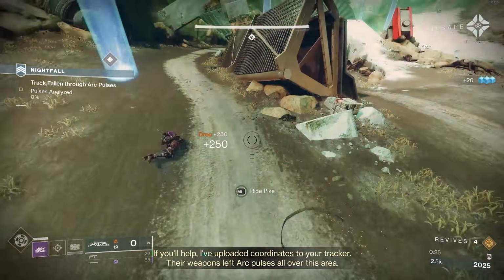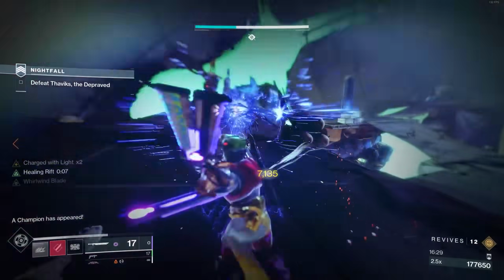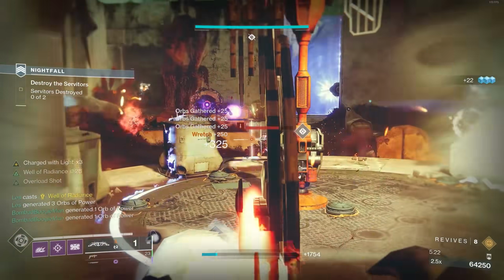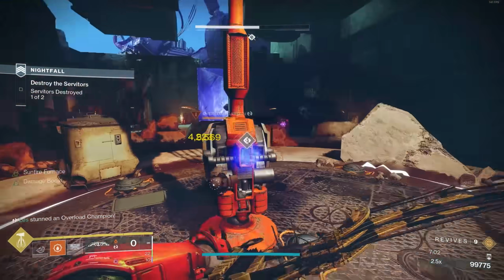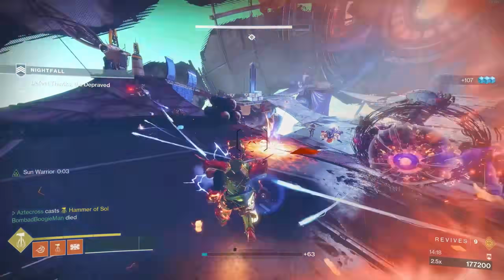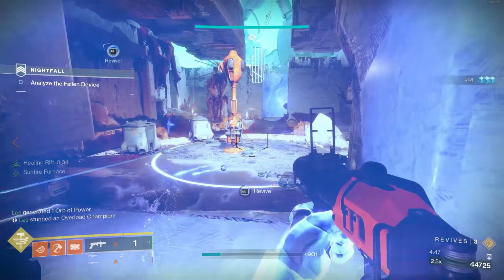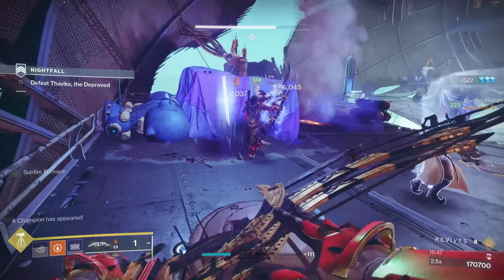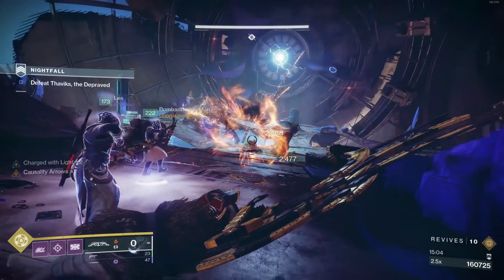Exodus Crash GRANDMASTER (Adept Comedian & Shadowprice) | Destiny 2 Season of the Lost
Exodus Crash is your Grandmaster Nightfall this week. Today we'll be walking through on how to complete this Grandmaster, what to use, and which strats were the best for Exodus Crash.

Timestamps:
00:00 Intro
00:32 Modifiers
00:48 Weapons
02:18 Method 1
03:15 Method 2
06:55 Nightfall Walkthrough
07:36 Middle room
09:36 Boss Room
Mellexin
WaterfallRush
Nathan Hast
Josh Cartu
mason anderson
Morgenstern
Spencer K Edwards
Spartan-0137
Emet Tapia
Justin Ivie